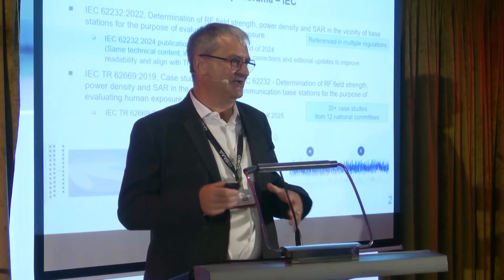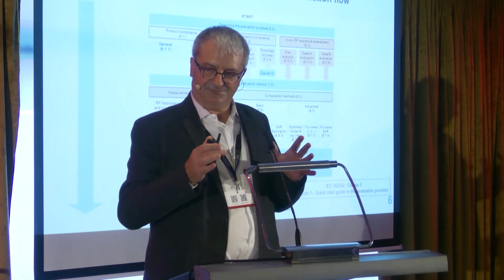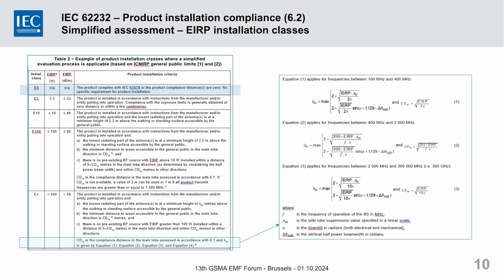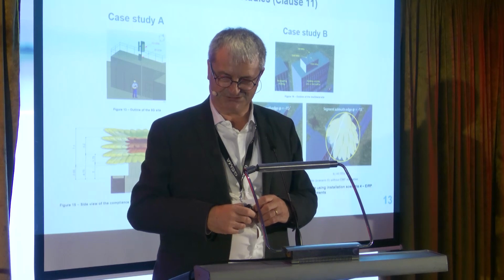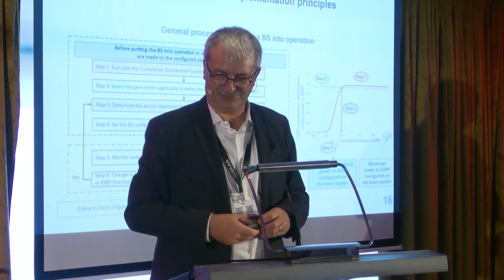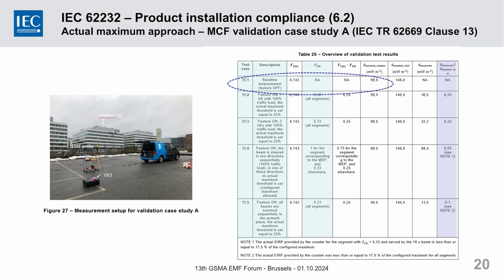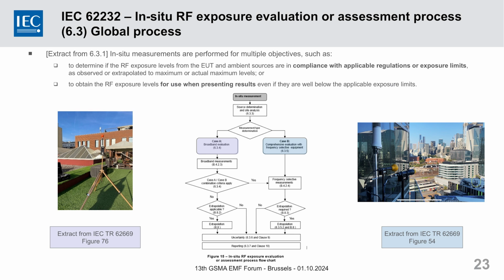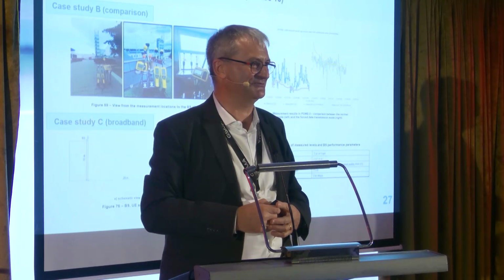IEC 62232/IEC TR 62669 base station RF-EMF exposure assessment methods standardization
Christophe Grangeat (Nokia – Convenor, IEC TC106 MT 3) provides an overview of the IEC TC106 work on base station RF-EMF assessment methods and shares implementation case studies. Presentation delivered during the GSMA workshop with IEC TC106 MT3 experts on 5G RF-EMF exposure assessment best practice at the 13th GSMA EMF Forum on 1 October 2024.